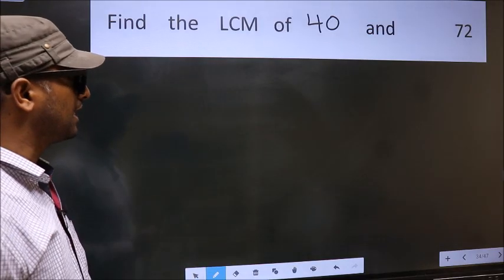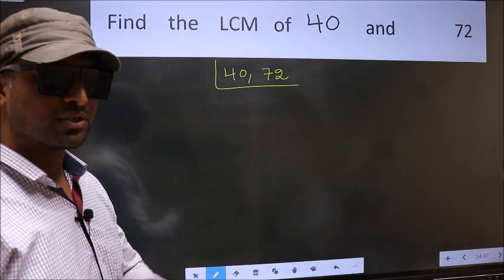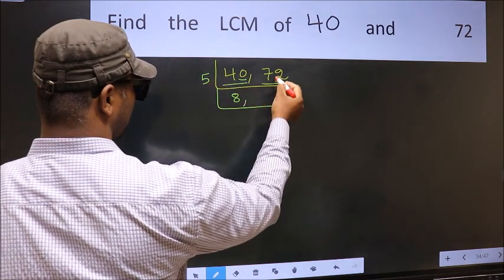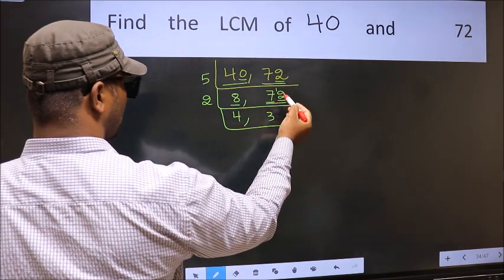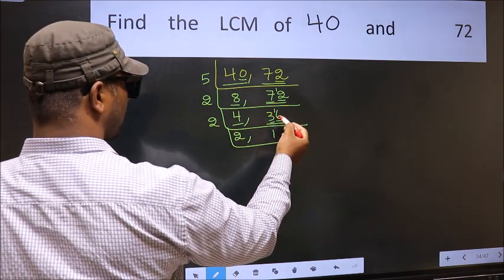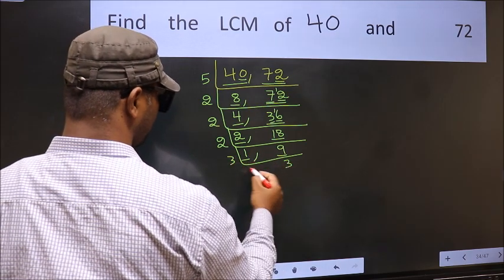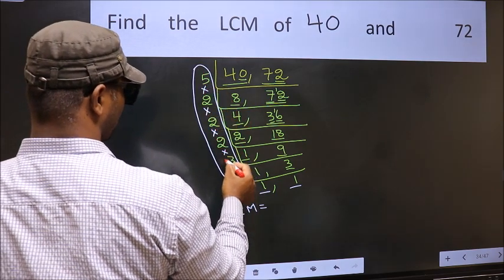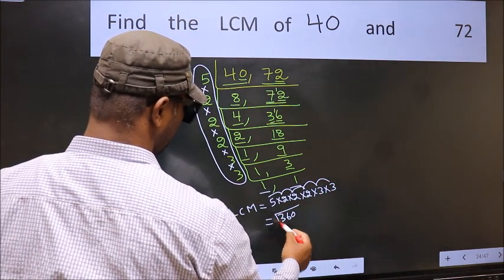LCM of 40 and 72